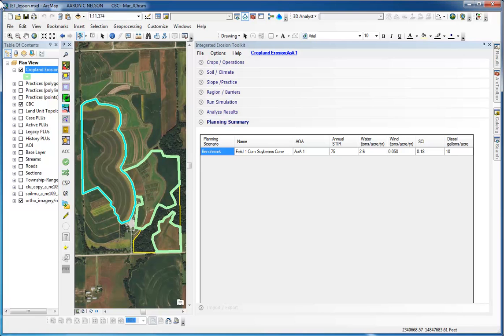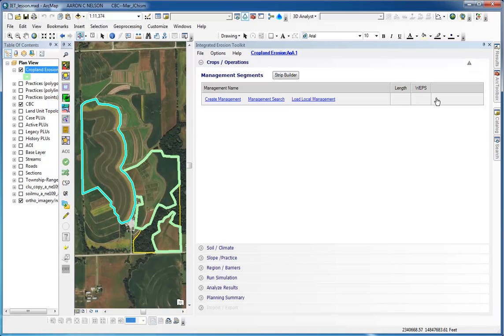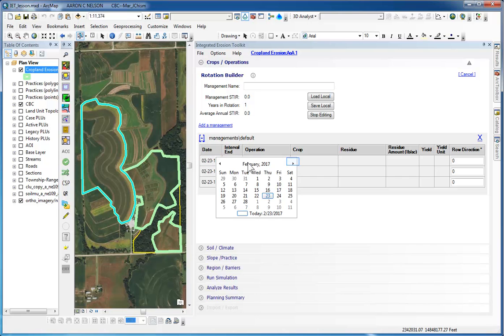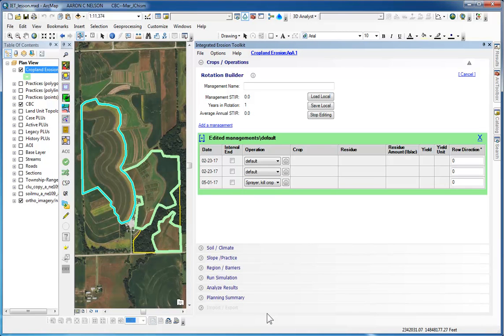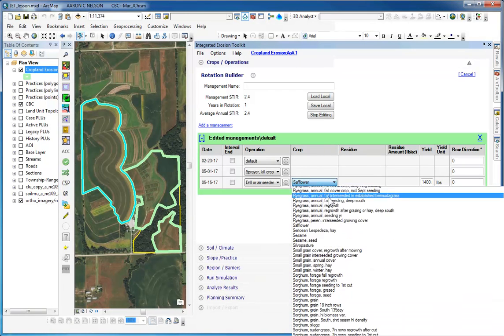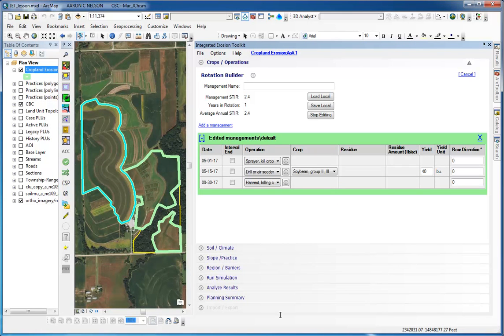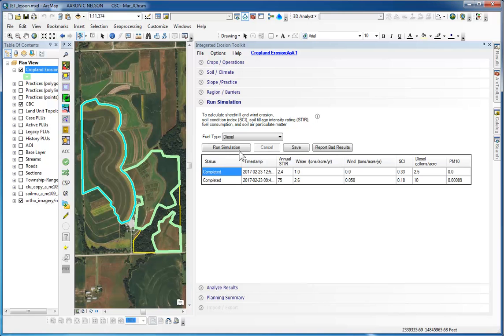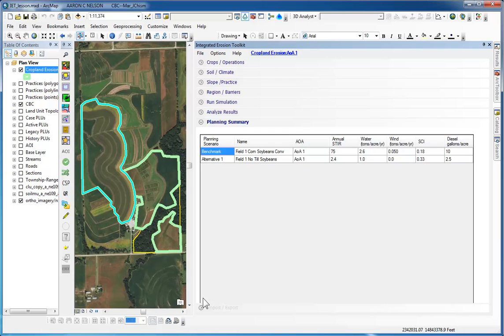IET Lesson Part 9 Create a Custom Crop Management for an Alternative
IET Training Part 9
Presented by Johnny Chism, Resource Conservationist, Harrison, Arkansas